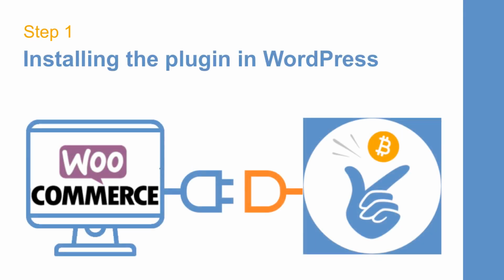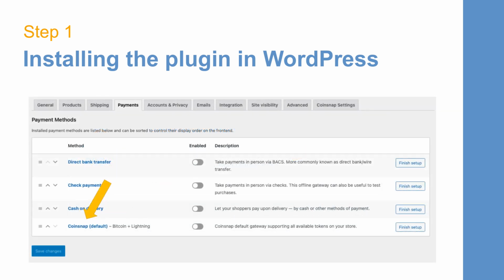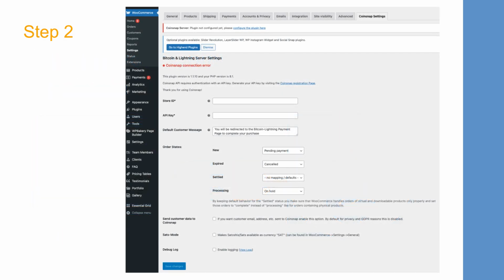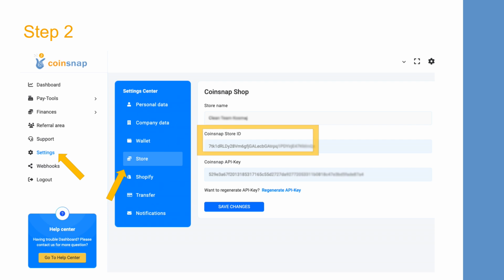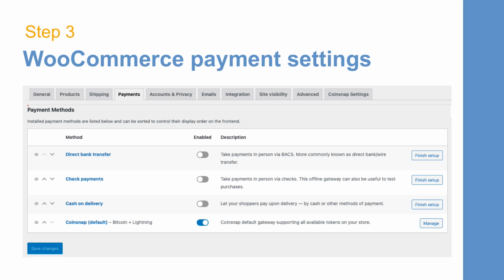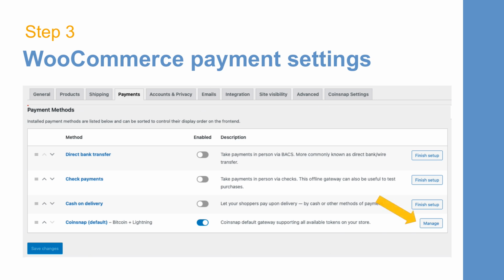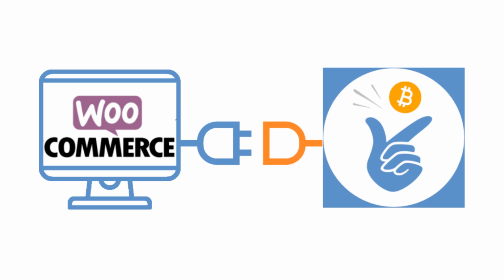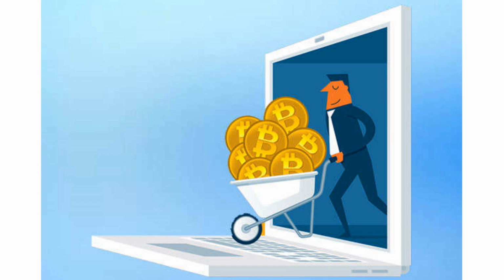Installation Guide Coinsnap for WooCommerce plugin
In this video you learn how to install the Coinsnap for WooCommerce plugin and add Bitcoin payment to your WooComerce checkout:

1. Install the Coinsnap for WooCommerce plugin from the WordPress plugin repository

The Coinsnap for WooCommerce plugin can be searched and installed in the WordPress plugin directory.

You can easily find the Coinsnap for WooCommerce plugin under Plugins/Install new plugin if you enter Coinsnap WooCommerce in the search field. Simply click on Install now in the Coinsnap plugin and WordPress will install it for you.

Now WordPress will offer you to Activate the pugin – click the button and you set to go!

Next, you will connect the plugin with your Coinsnap account.

1.1. WooCommerce Coinsnap Settings

After you have installed and activated the Coinsnap for WooCommerce plugin, you need to configure the Coinsnap settings. To do that, go to WooCommerce / Settings. Now open the tab on the far right named Coinsnap Settings.

You will see in a red message on the top of the tab, that there is a Coinsnap connection error. Ignore this for now, for we will now connect the plugin with your Coinsnap account.

To do that, you need to enter your Coinsnap Store ID and your Coinsnap API key.

These details are provided in your Coinsnap account in the store settings section. If you do not yet have a Coinsnap account, you can register under the following link: Coinsnap registration.

You will be asked to name your store, and to enter your Lightning wallet adress. When this is done you are ready for the next step.

1.2. Enter Store ID and API Key in your WooCommerce Coinsnap Settings

Go to the Settings menu item in your Coinsnap merchant admin backend. Then click on Store and you will see your Coinsnap Store ID and the Coinsnap API Key in the Store section.

Copy these two strings and paste them into the matching fields in the Coinsnap settings in WooCommerce in your shop’s backend.

Click on the “Save changes” button at the bottom of the page to apply and save the settings. You will now see a green message on top of the tab saying Coinsnap server is connected. You are almost ready to start selling for Bitcoin now.

1.3. WooCommerce payment settings

Now you need to add the payment method Bitcoin-Lightning payment to your WooCommerce checkout.

To do this, navigate to the Payments tab under the WooCommerce settings to see a list of all available payment methods. Coinsnap is shown at the bottom of the list.

(1) Enable Coinsnap by moving the slider to the right.

You must activate Coinsnap as a payment option!

Additional configurations – customize your checkout

To do this, click on the “Finish setup” button (or the “Manage” button after you activated the payment method). Here you can make some adjustments that impact the customer’s journey during the payment process.

(a) Enabled/Disabled: Make sure the gateway is enabled!
(b) Title: You can change the default text, i.e. to „Bitcoin/Lightning payment“.
(c) Customer Message: Here you should let your customer know what to expect next.
(d) Button Text: you can also change the text on the button that initiates the actual payment and generatest he QR code for your customer’s payment, i.e. to „I want to pay with Bitcoin now!“
(e) Gateway symbol: Here you can upload an icon of your choice that illustrates the Bitcoin-Lightning payment method in your checkout. This image serves as a visual indicator for a specific payment option or gateway that is displayed to the customer at the time of checkout.